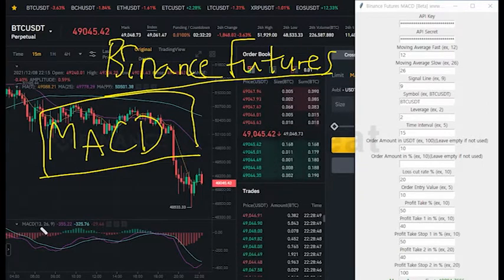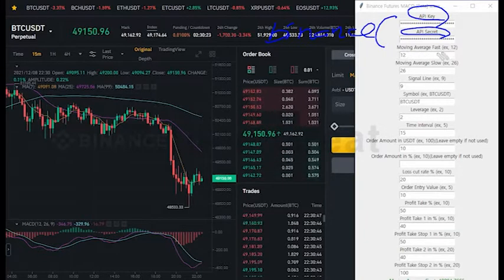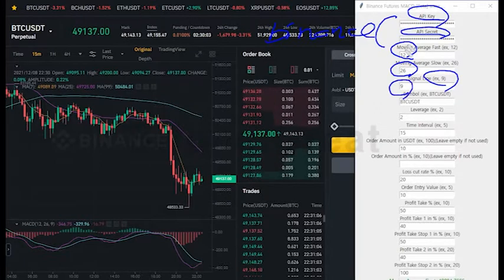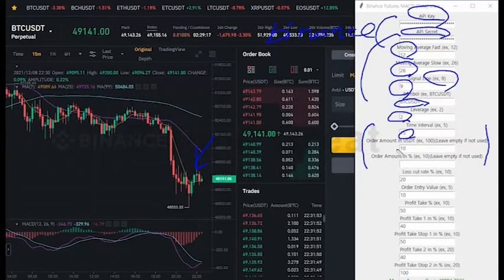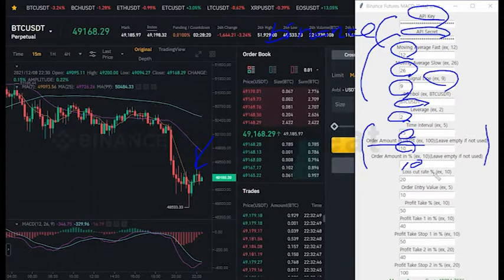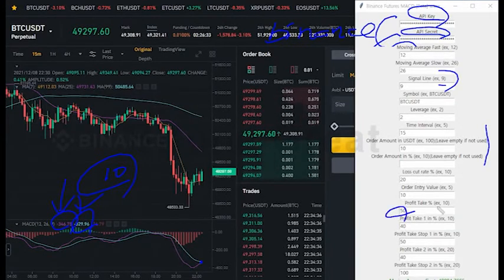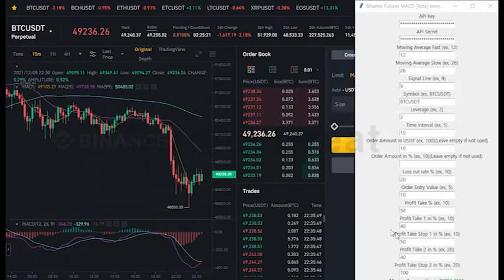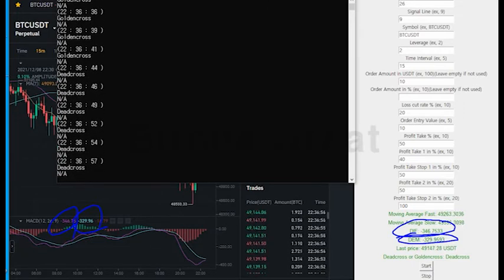Binance Futures Market MACD Automated Trading Program (beta version)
This program is for Windows 10. (It will not work for Mac OS, Linux, etc.)

🔥Telegram Trading Alarm for Binance Exchange (Bollinger Band, RSI, etc.)🔥